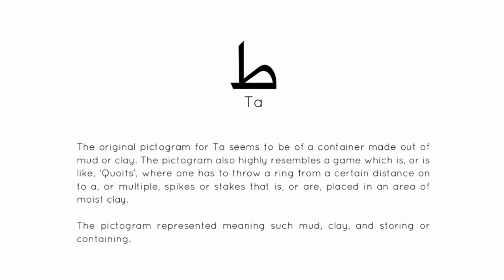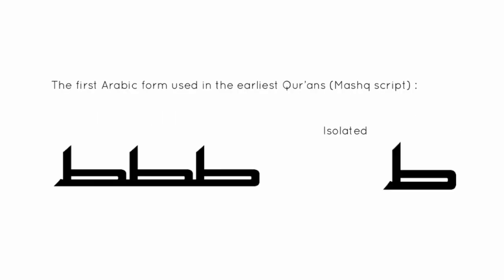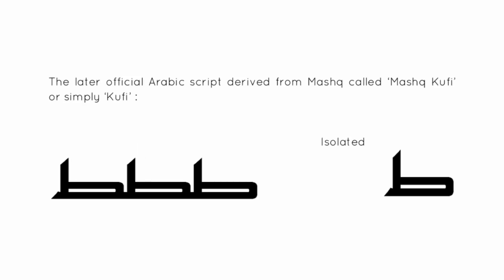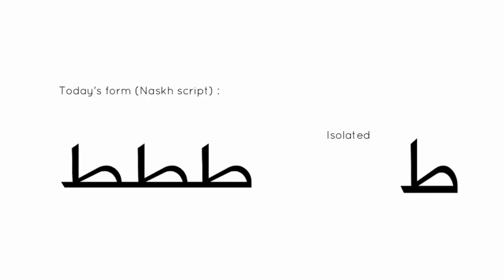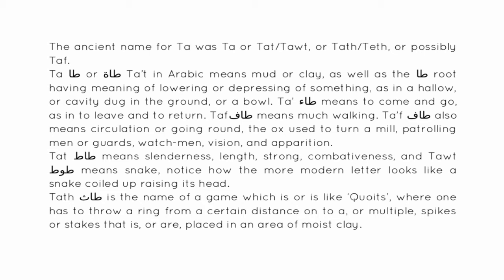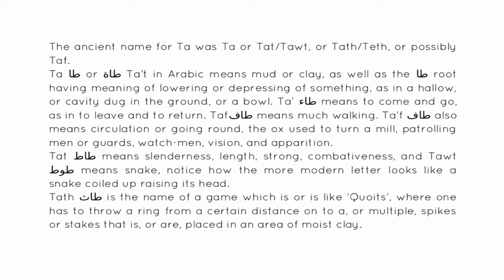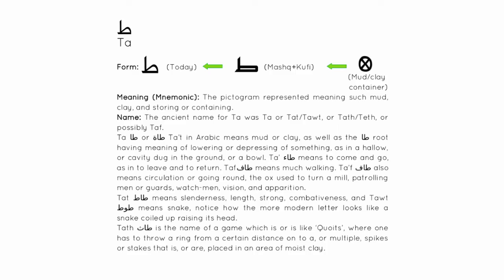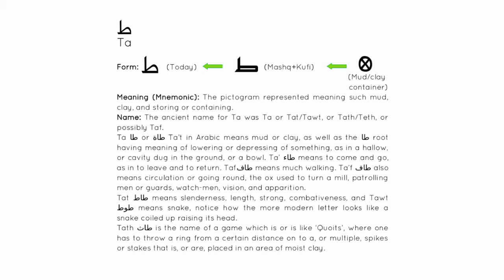53. Name and form meaning of Ta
Semitic letters hold meaning in many forms beside their sound value.
They got their names from things found in creation (the visible reality
around us), and represented those things in picture form (pictographic)
when written down as letters. That is the foundation Arabic letters
developed from.

The name or form of a letter, originally a pictogram, represented a
concrete thing, such as the palm of a hand. That form or symbol, then
held meaning in its function, for example the palm of the hand cups
things, it envelopes, it holds, it encompasses, and so a word having this
letter in it would have meaning to do with enveloping, holding, cupping,
encompassing, etc., but that is not all, a letter’s name itself holds
meaning in its root and parent root-word as well.

Learn how to read Arabic. Learn the original letter pictogram, the first Arabic form used in the earliest Qur’ans (Mashq script), the later official Arabic script derived from Mashq called ‘Mashq Kufi’ or simply ‘Kufi’, and today's form (Naskh script).